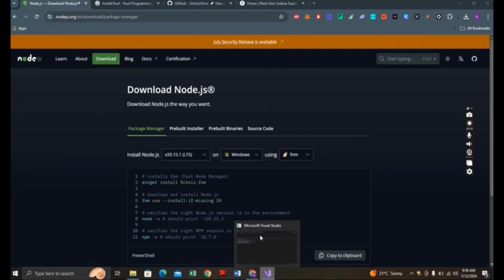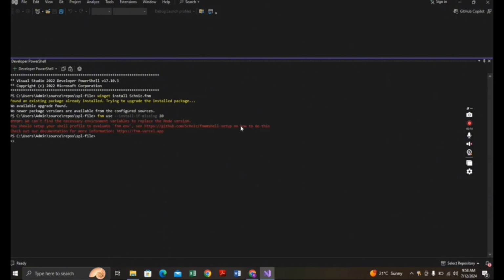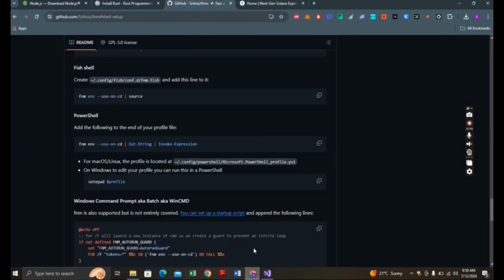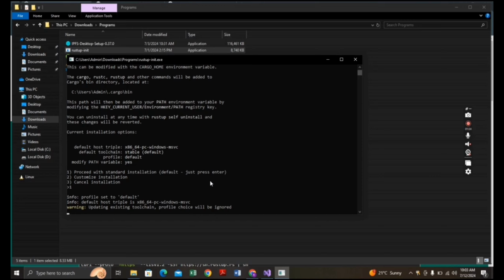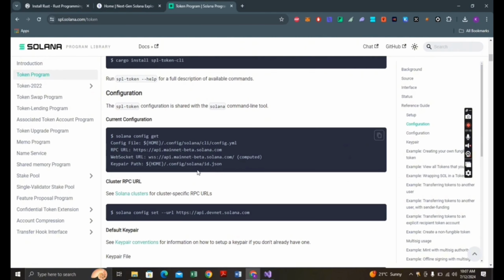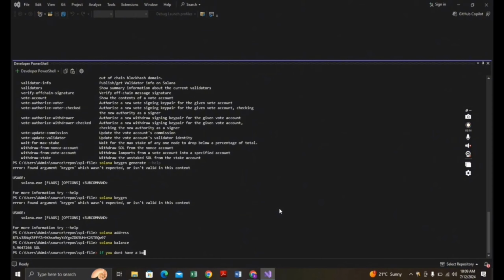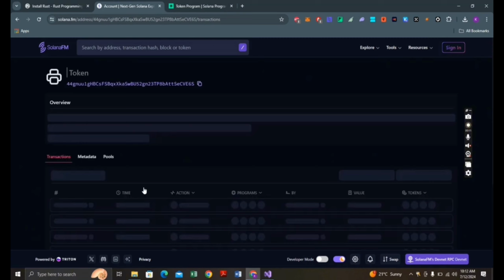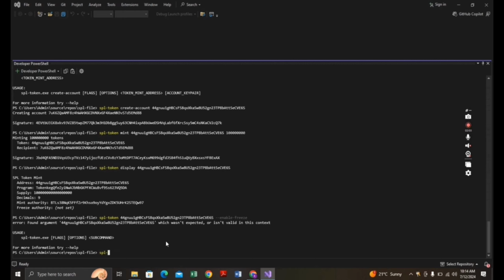How to create a solana token for almost zero cost (Beginner guide) Part 1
This is an introduction to solana token creation that shows the installation of dependencies required for solana cli token creation.
This is an educational video and for any questions or help required you can comment or reach out on telegram at username @rustog
***I DO NOT OFFER ANY PAID COURSES OR SERVICES. ALL MATERIAL IS FREE OF CHARGE***